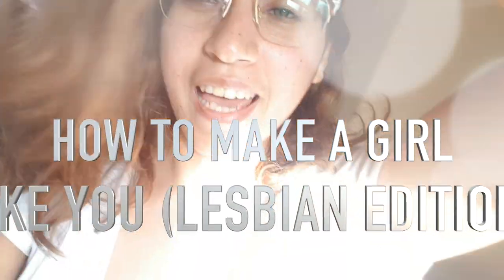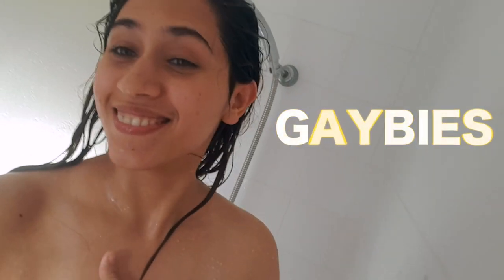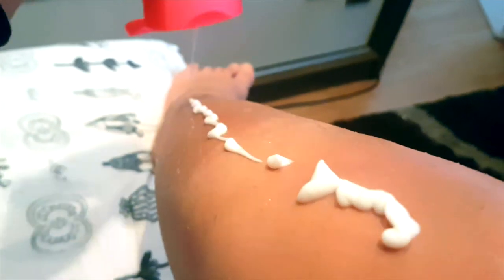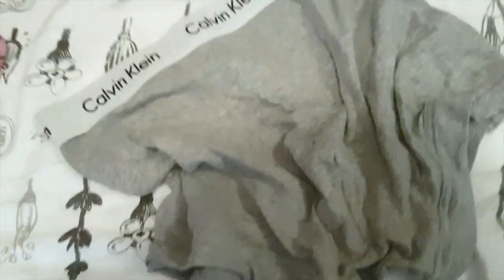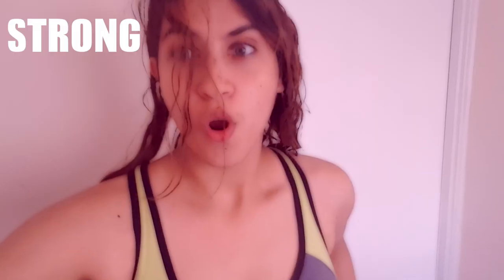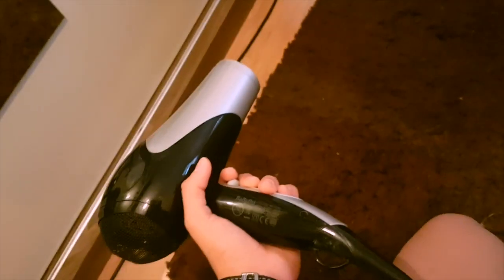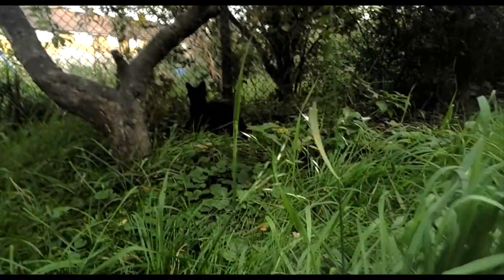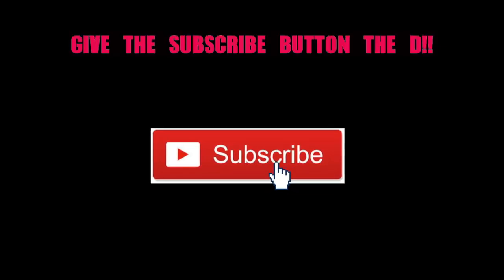How To Make a Girl Like You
In those EASY 10 steps, your lesbian crush will fall in LOVE with you. Trust me ;)

Some Music by: Benjamin Mastripolito